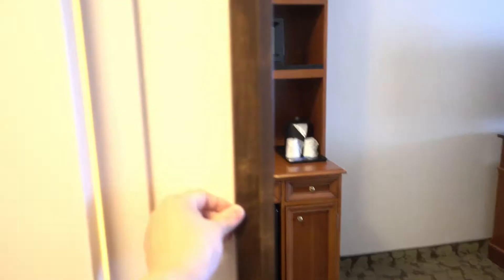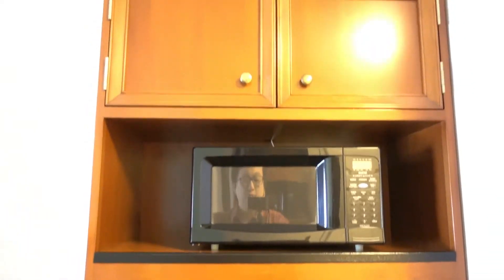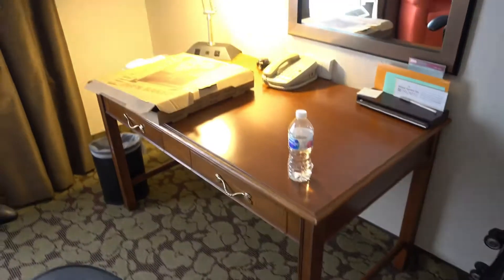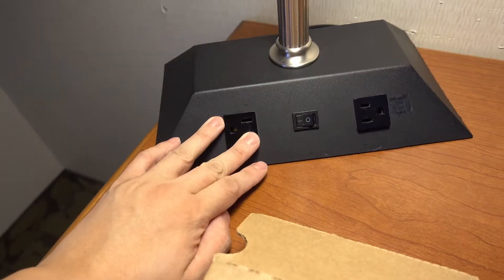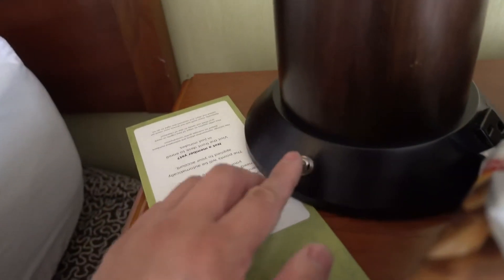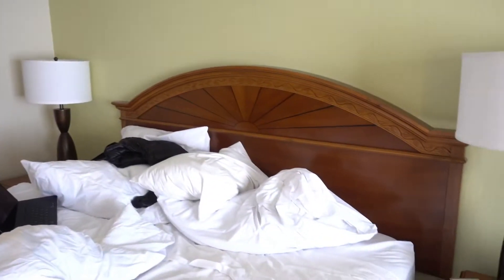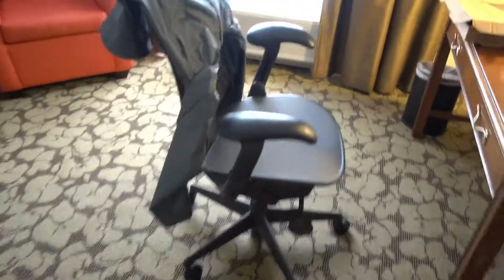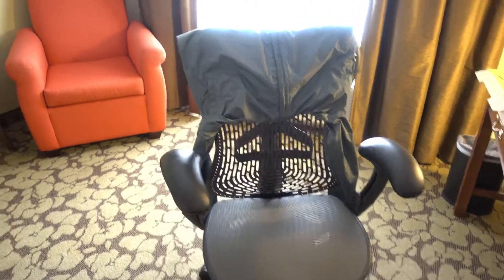Review of the Hilton Garden Inn Islip MacArthur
Just my 7 minute take on this hotel.